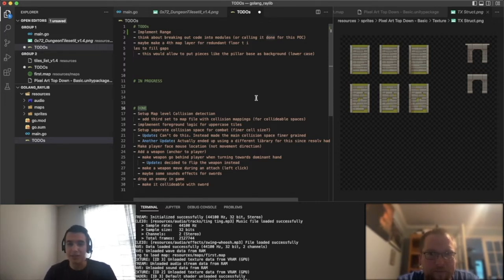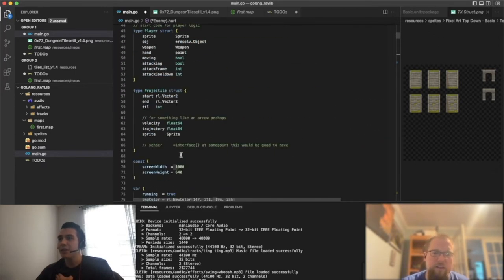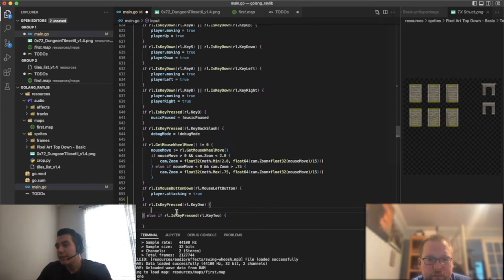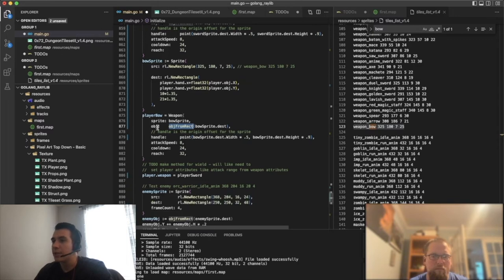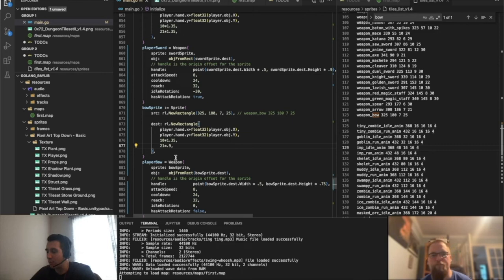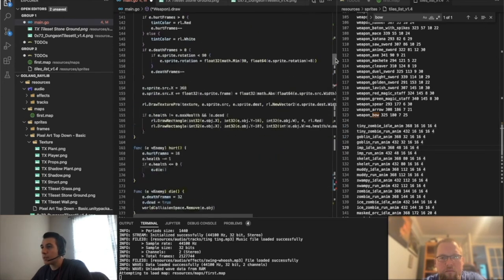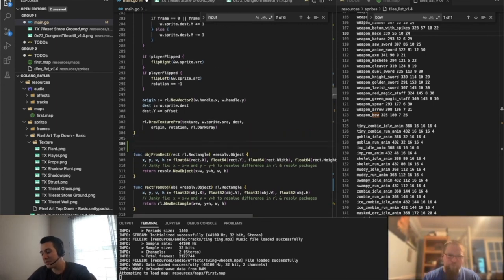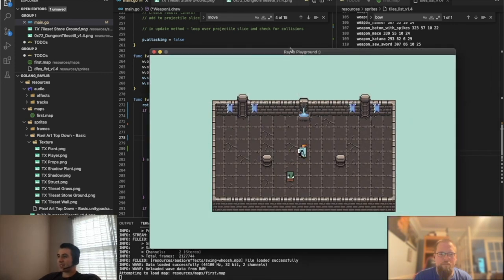1. Overview and Feature Adding (Bow) - Golang Game Dev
This video gives a brief overview of a game being worked on to learn Golang.
The developer was able to resolve the issue that we ended the video with and can be found in his github repo